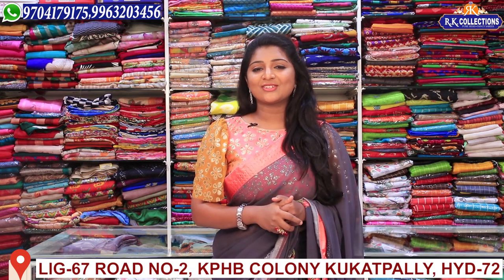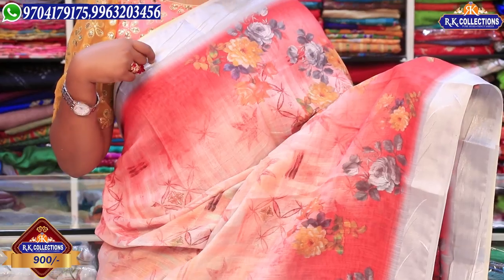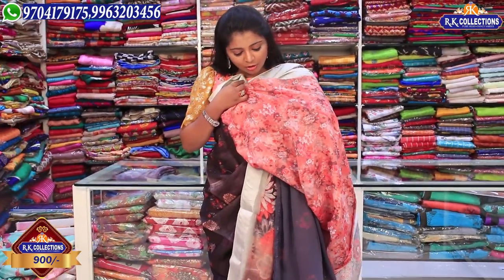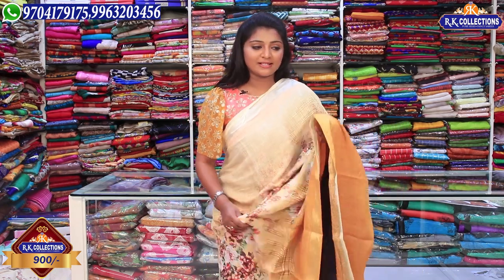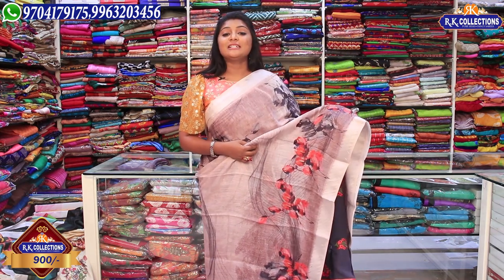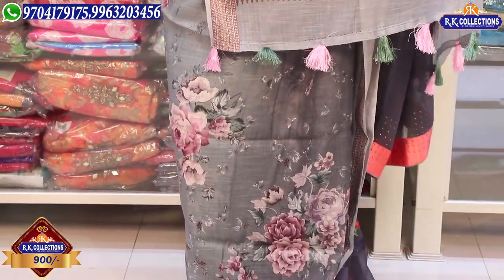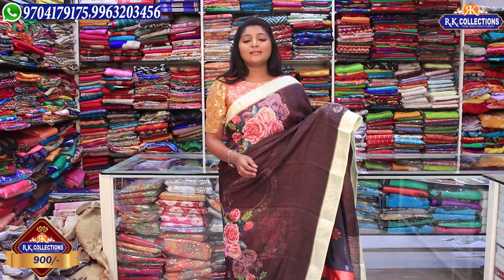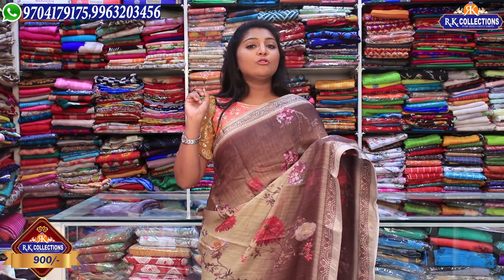Lenin Digital Printed Sarees price : 900/- onlyI Epi 381 I RKCollections I 9704179175, 9963203456